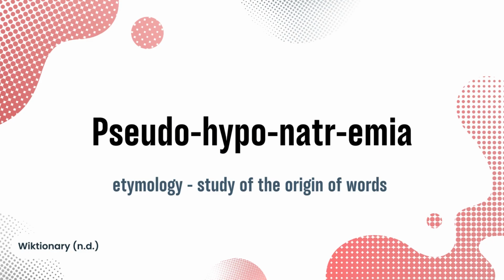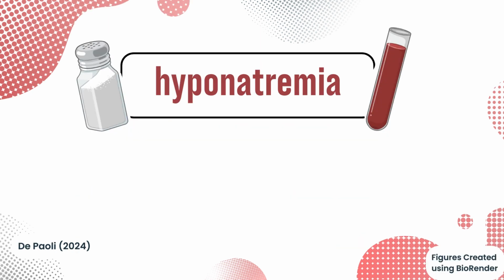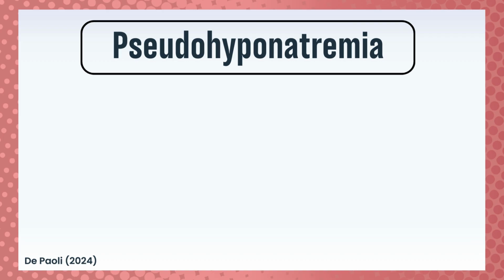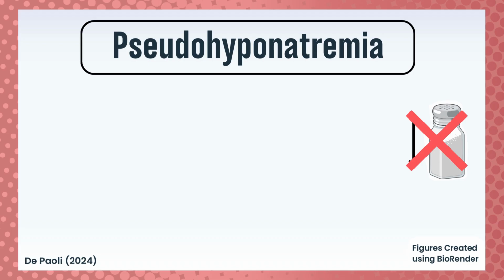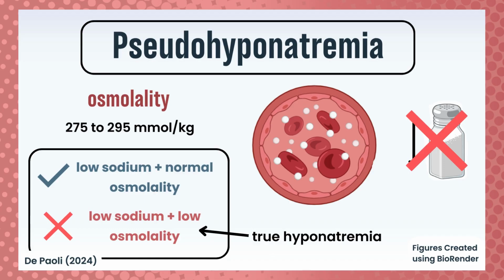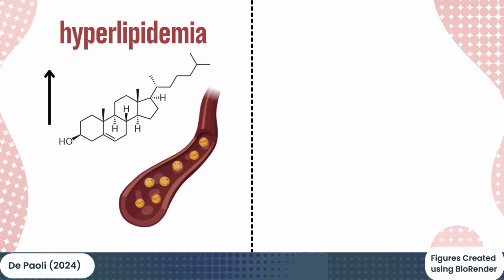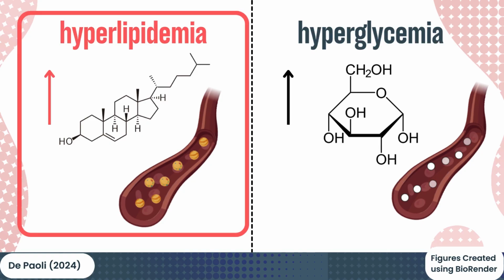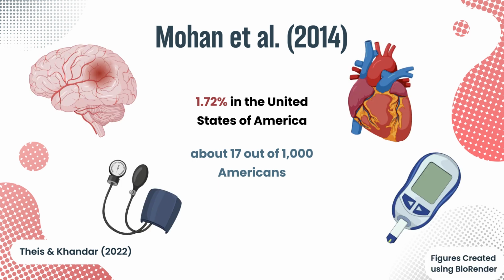What is Pseudohyponatremia?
This is a short video on an anomaly that is sometimes observed when conducting lab testing for sodium levels in the bloodstream - pseudohyponatremia.